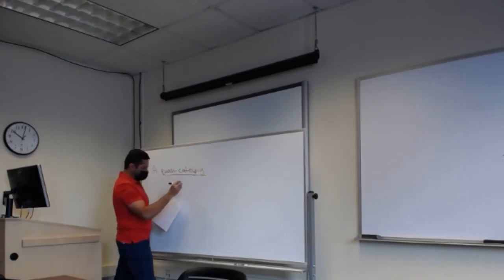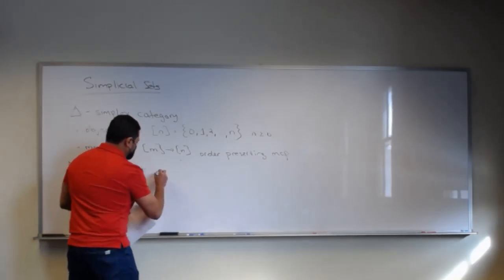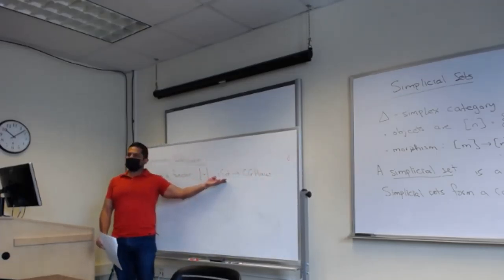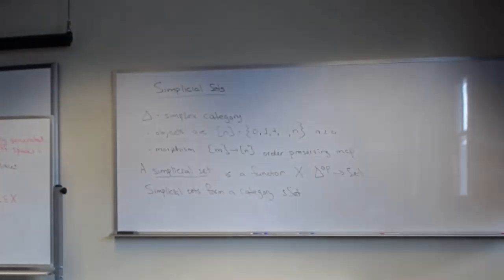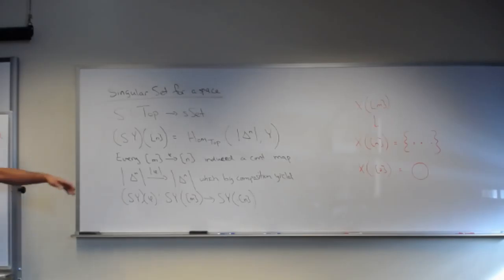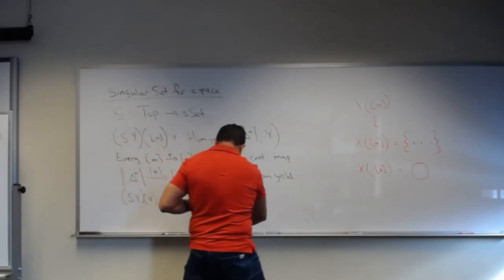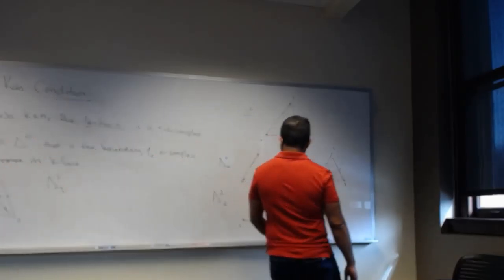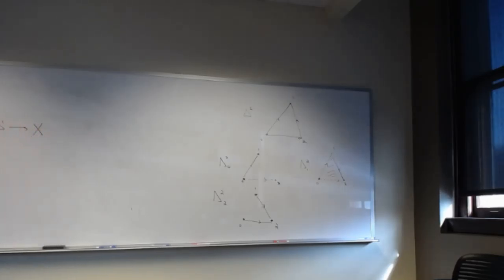9. Linking higher morphisms to topological language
Amit Patel demonstrates how the language of simplicial sets can give a concrete description of the properties of higher-morphisms and serves as an eventual model for all higher categories, as quaisi-categories.  Key to this is the extension from subcomplexes (simplicial horns) to full complexes in a property known as the Kan conditions.